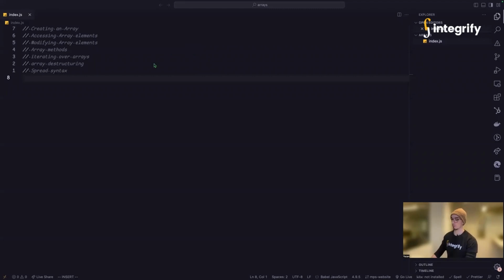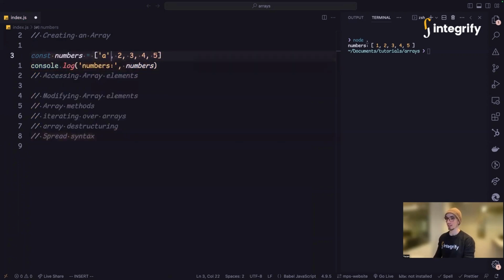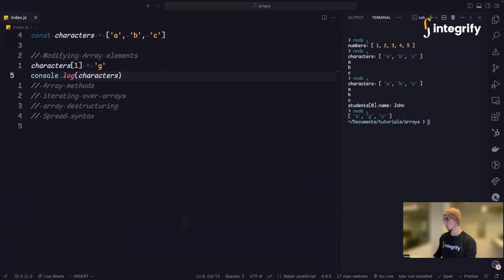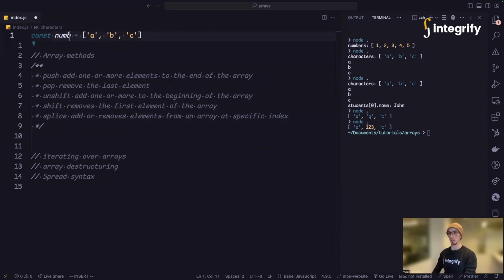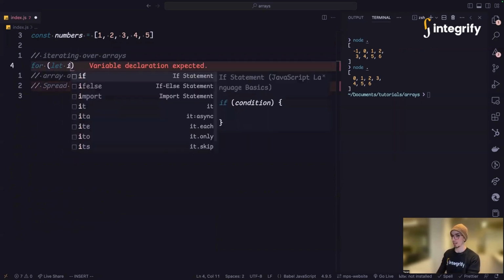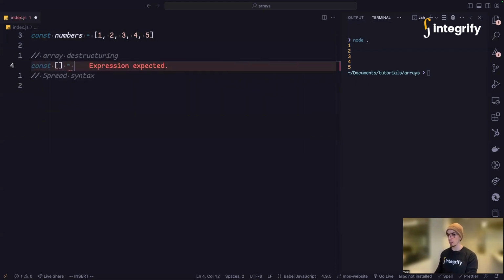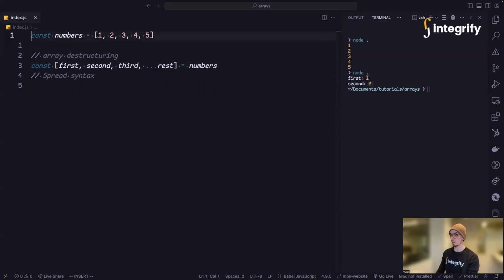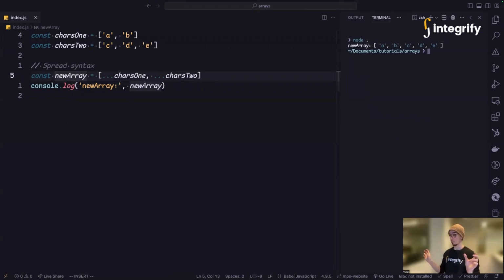JavaScript Basic Syntax - Arrays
Let's talk about Arrays!

In this video, you will learn how to create arrays and what they are used for.